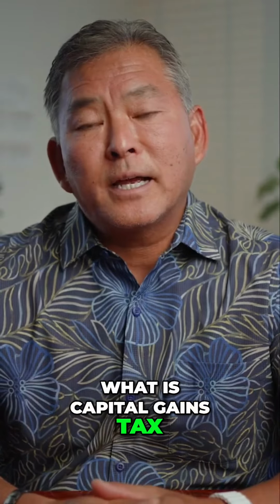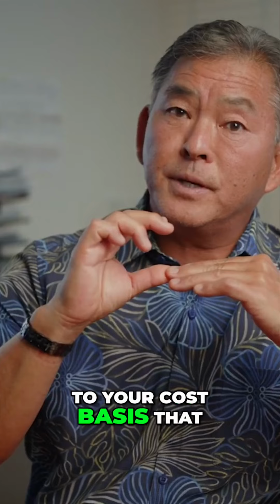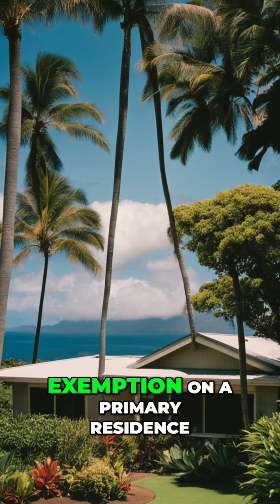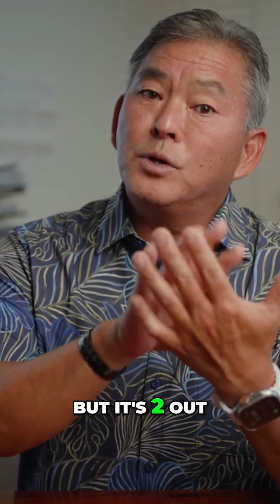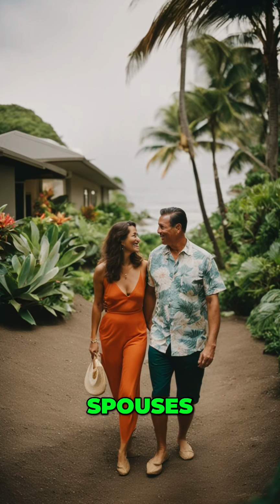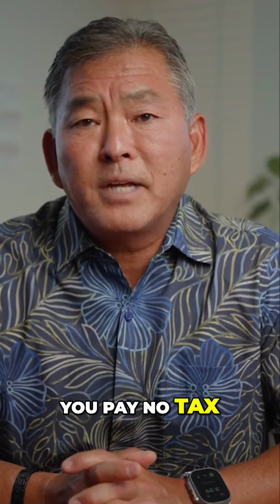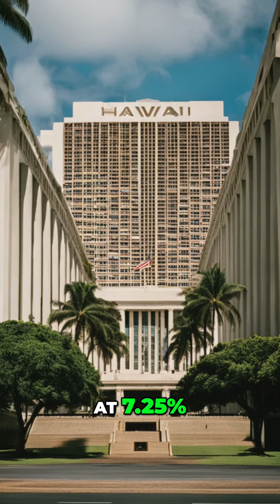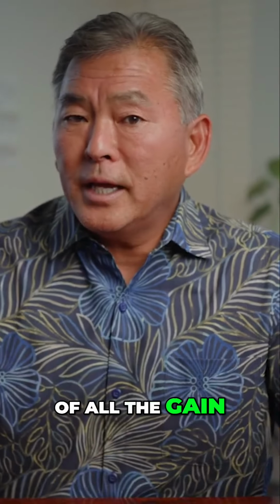How to Calculate Capital Gains Tax and Maximize Exemptions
Discover Dan Ihara's expert guidance on calculating your capital gains tax and maximizing your exemptions to save more money. Whether you're selling a property or other assets, this video will help you navigate tax rules and keep more of your earnings. Watch now and take control of your financial future!

Dan and Julie Ihara
The Ihara Team
1347 Kapiolani Blvd 3rd floor, Honolulu, HI 96814
Iharateam.com